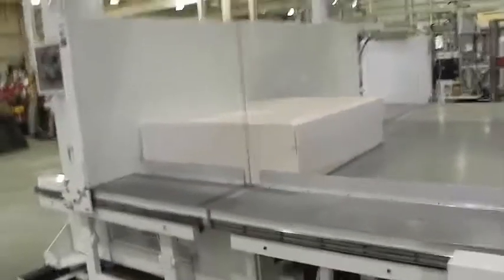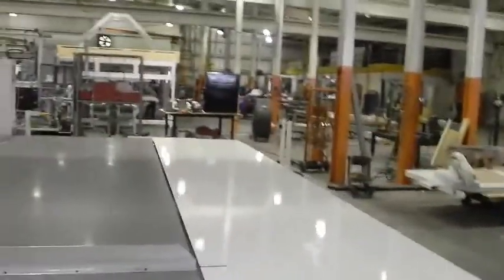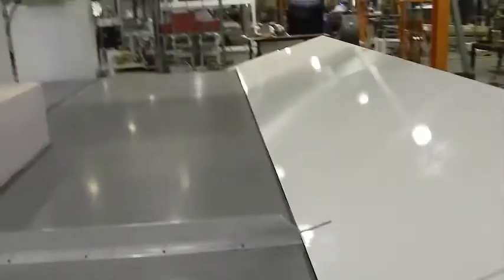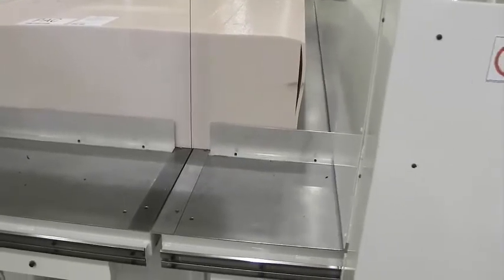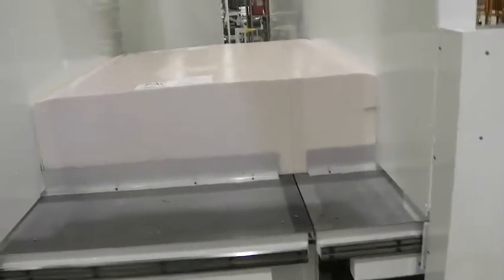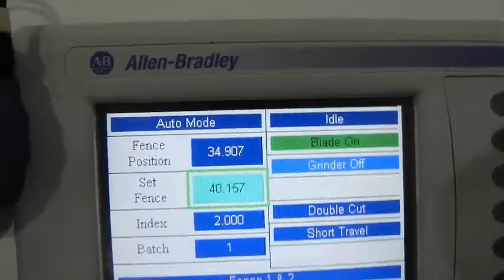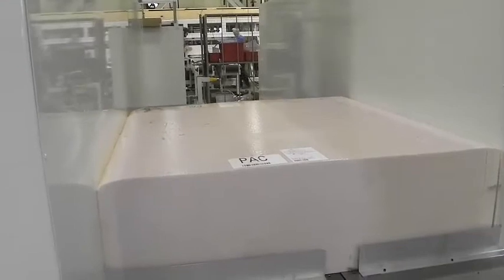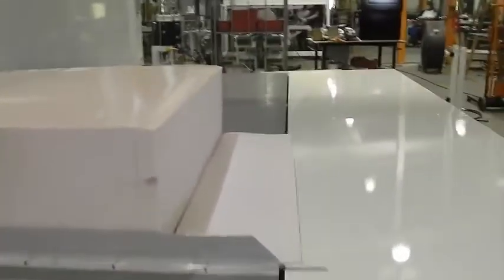AV-3 - Automatic Vertical Foam Bandsaw Batch Cutting | Edge-Sweets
This is a test cut on the AV-3 Automated Vertical Foam Band Saw.